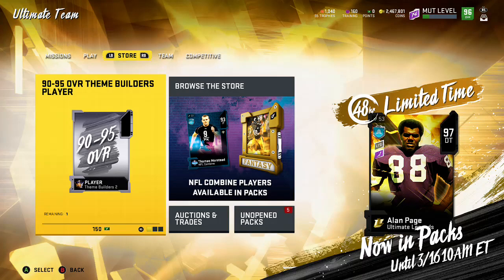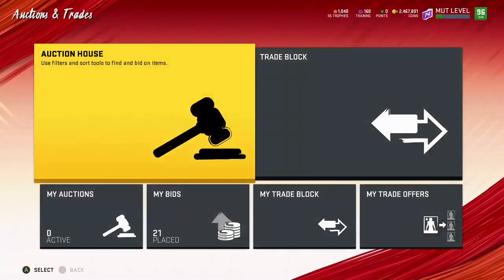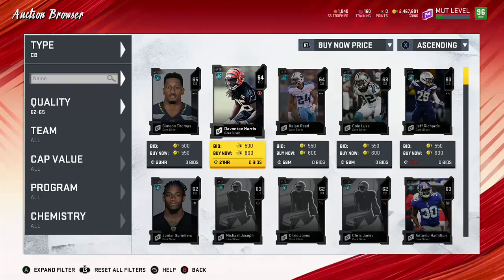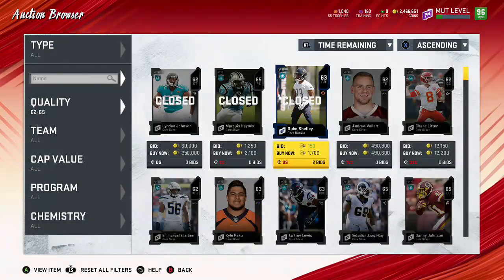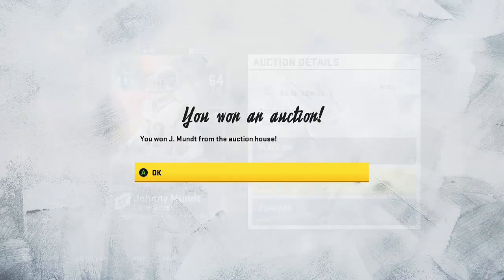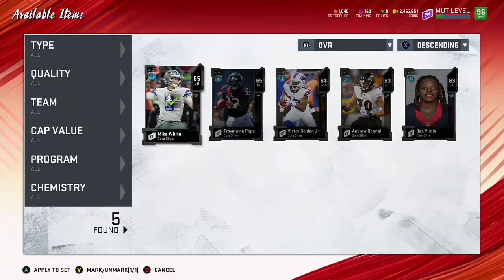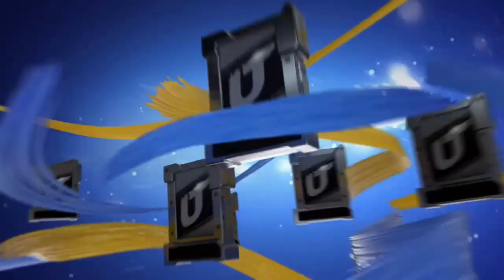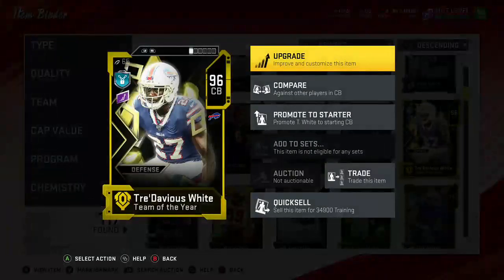*LOW RISK* BEST COIN MAKING METHOD MADDEN 20 ULTIMATE TEAM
Low risk best coin making method madden 20 ultimate team! 1k SUBS I WILL BE GIVING AWAY 96 TEAM OF YEAR TRE WHITE! This coin making method I dropped todays is so simple and so easy to do! Anyone can do it no matter your coin stack! Make so many coin in madden 20 ultimate team. This one of the best coin making methods in madden 20 ultimate team.